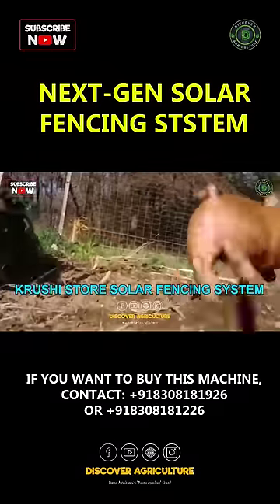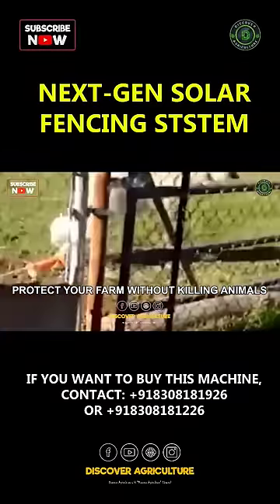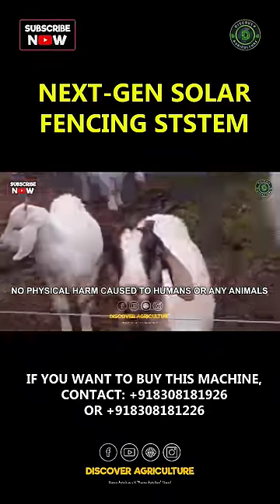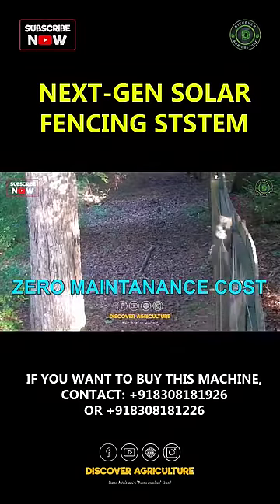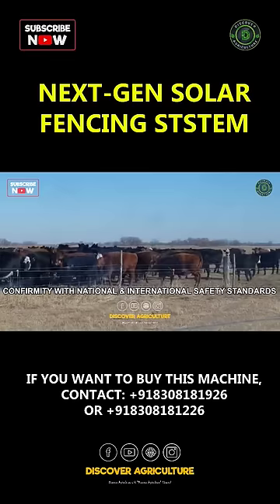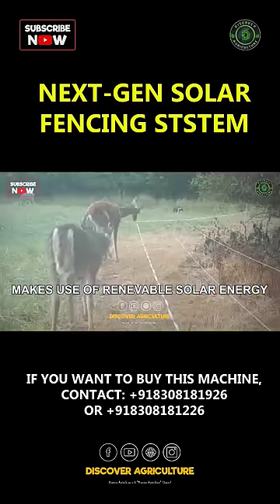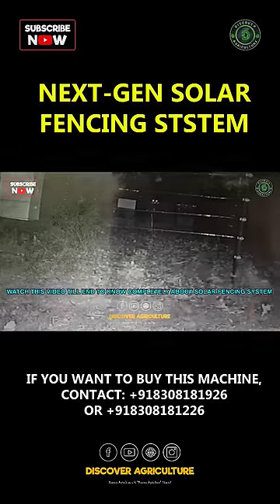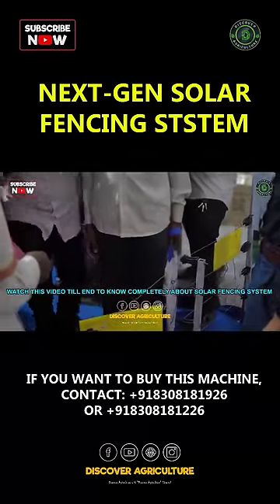SOLAR FENCE Electric SHOCK⚡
Security has become a crucial subject in today’s time and ensuring the safety of one’s property, crops, colonies, factories, etc. has become everyone’s primary concern. Solar fencing is a modernized and unconventional method that is one of the best options for providing security as it is both effective as well as efficient. Not only does solar fencing guarantee the safety of one’s property, but it also uses renewable solar energy for its functioning. A solar fence works like an electric fence which delivers a brief yet fierce shock when human beings or animals come in contact with the fence. The shock enables a deterrent effect while ensuring that no loss of life is caused.

The working of a solar fencing system starts when the solar module generates direct current (DC) from sunlight which is used to charge the system’s battery. Depending on sunlight hours and capacity, the system’s battery can generally last for as long as 24 hours in a day.

The output of the charged battery reaches the controller or fencer or charger or energizer. When powered, the energizer produces a brief yet sharp voltage. The primary function of the energizer is to produce pulses of nearly 8000 volts that are sharp and short-lived. These pulses are passed through the wires of the fencing system at a rate of around 1 pulse every 1-1.5 seconds with every pulse lasting for nearly 3 ms, thus ensuring that no physical harm is caused to the intruder who attempts to come in contact with the solar fence.

If you want to buy a solar fencing system, Please Contact Krushi Store.